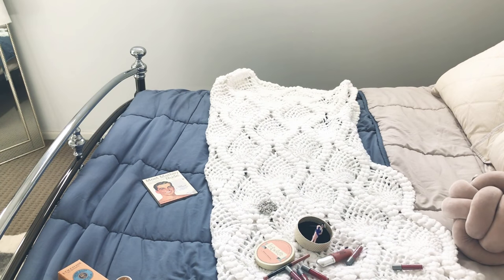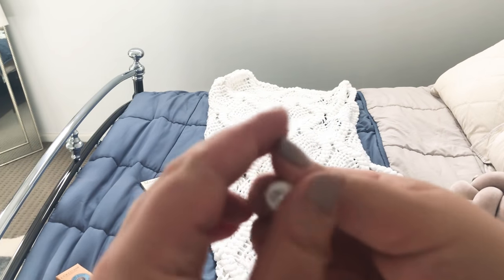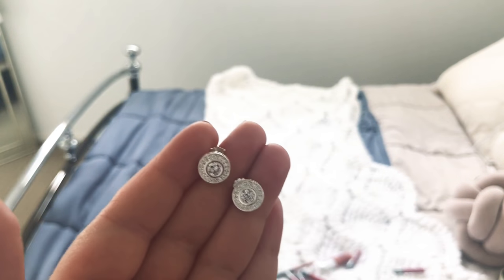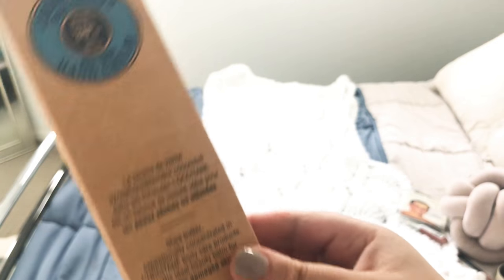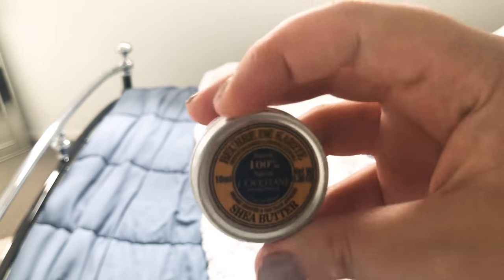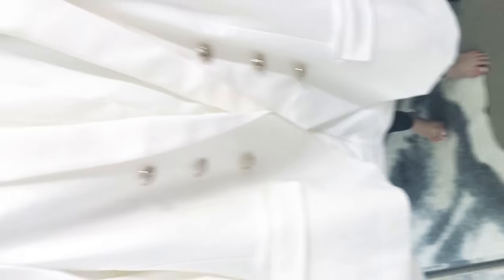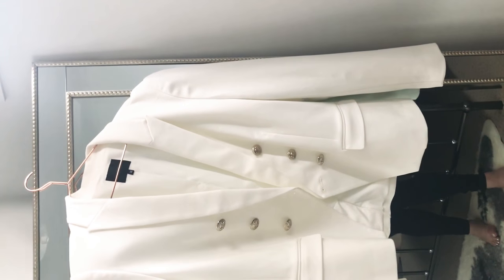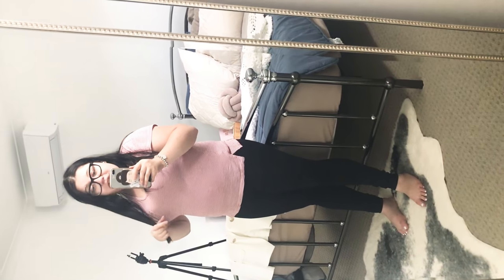February 2018 Haul, Portmans, L’Occitane, The Balm, Lovisa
Hi guys, my first haul for this year but it won’t be the last. Let me know what you think of a monthly haul? It was my birthday this month, so I’ve received some more gifts than usual. I’m happy to start linking items or similar or, in the description box here.